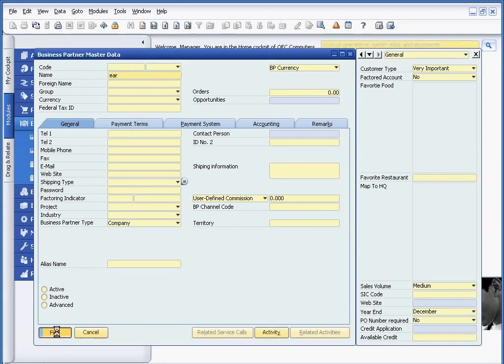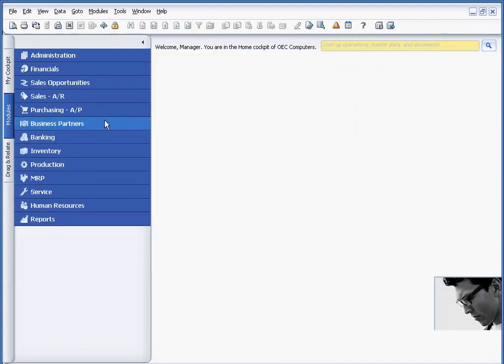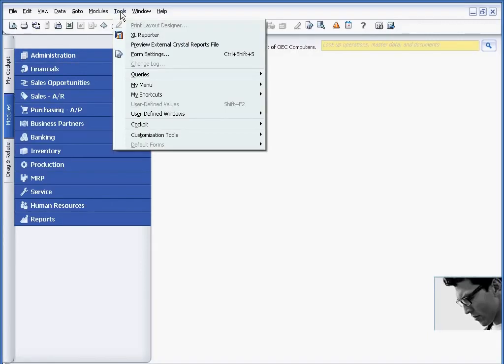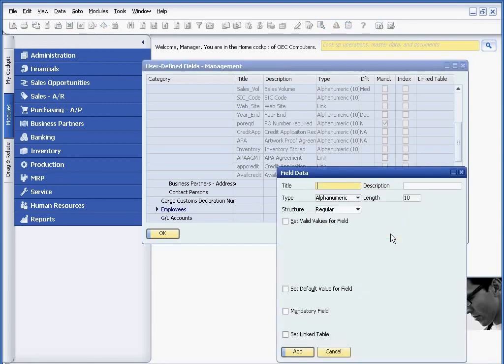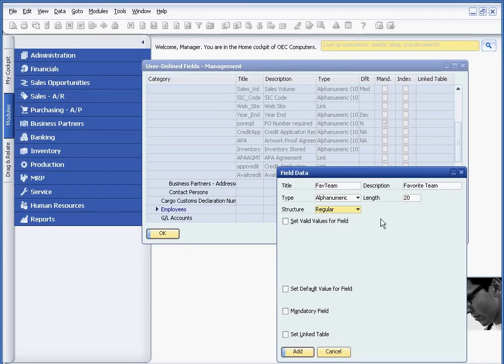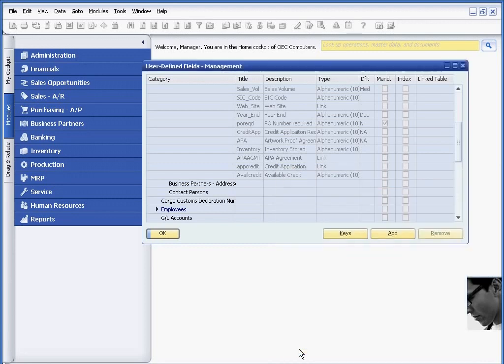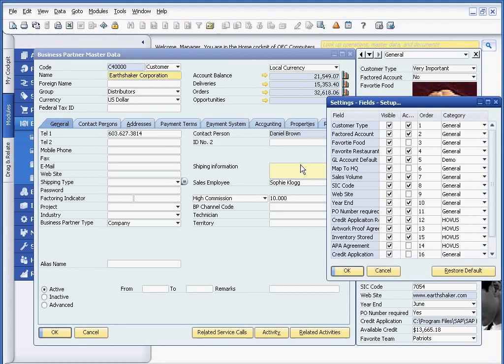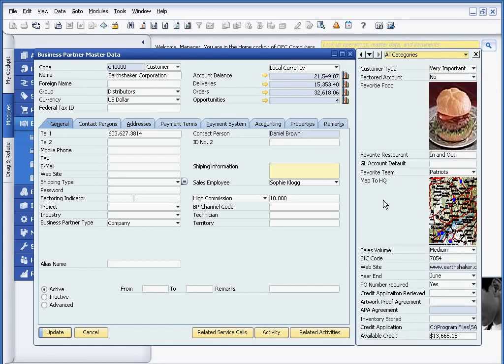What are User defined fields in SAP Business One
How to use user-defined fields in SAP Business One to enhance your work environment.